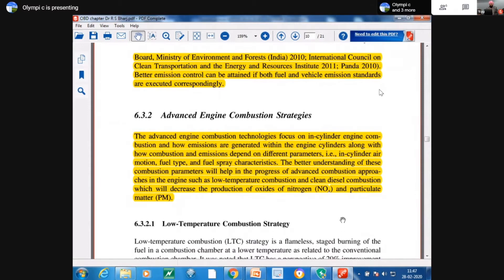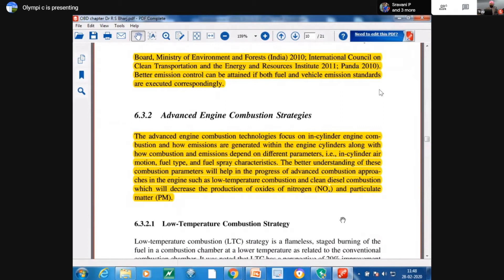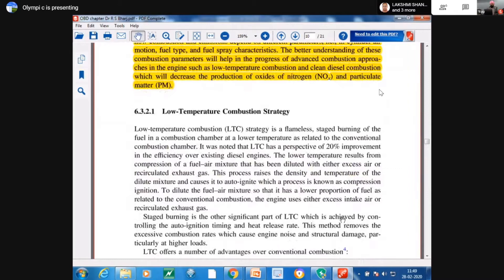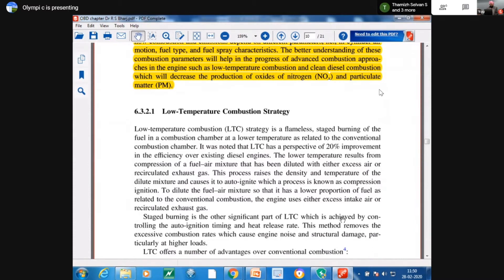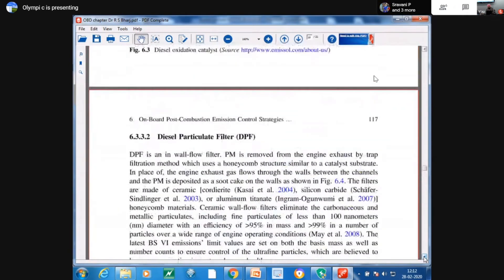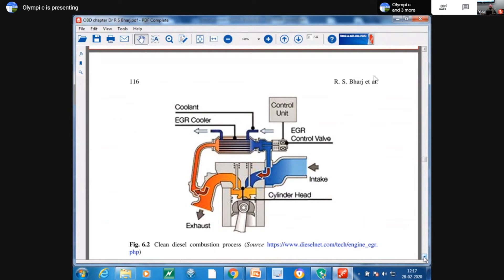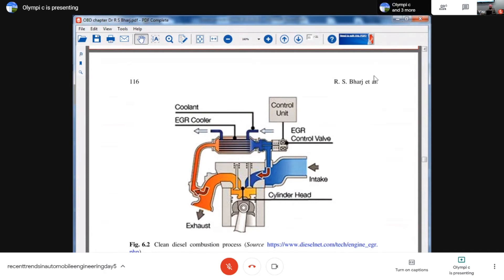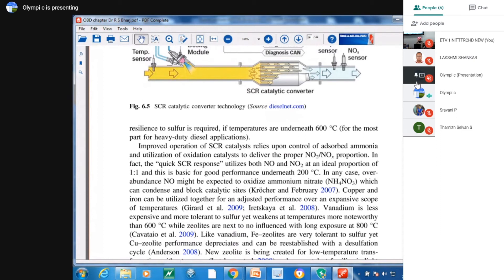Bharat Stage VI norms by Dr RS Bharj part2